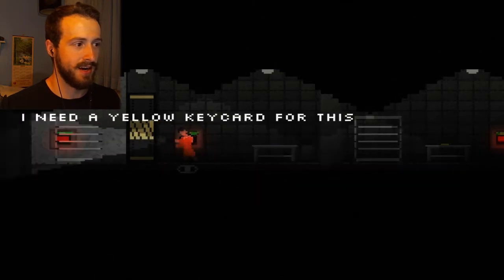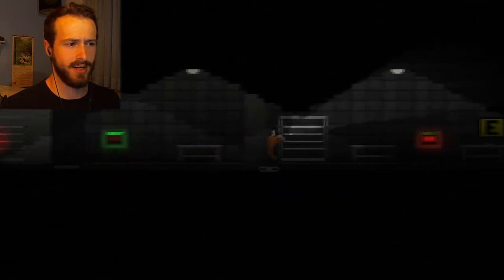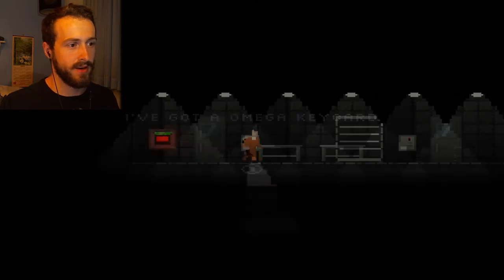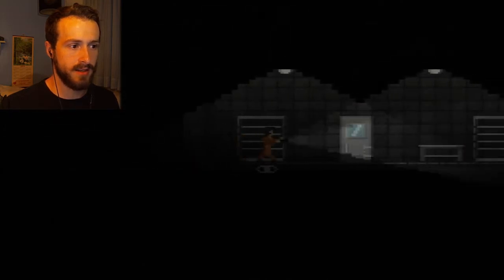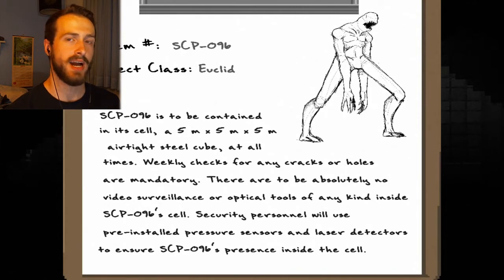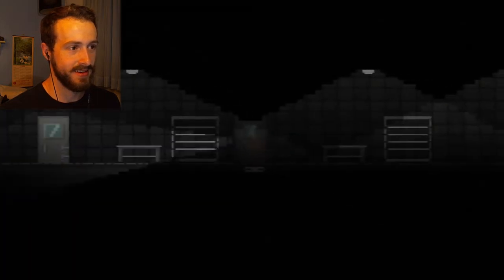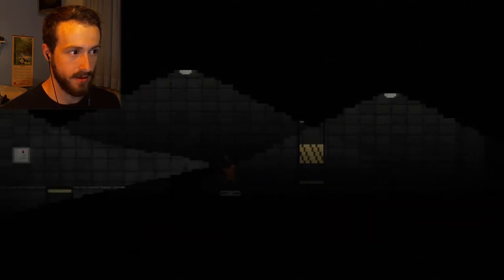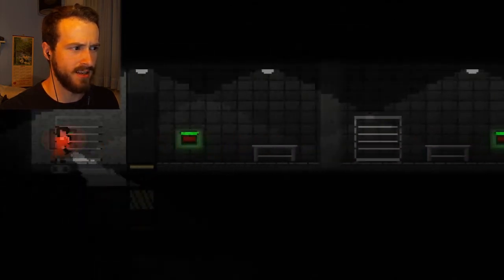Entering The Foundation! | S.C.P.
Today we take a look at a 2D SCP game featuring a couple well known SCPs! Who knows, maybe I'll do a playthrough of the original SCP game!

Artwork done by my girlfriend, Taylor!